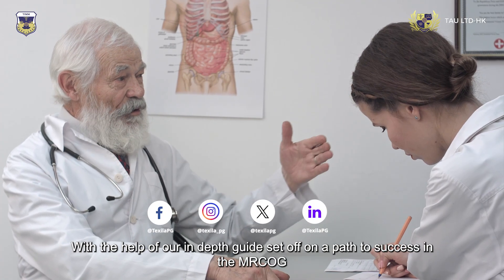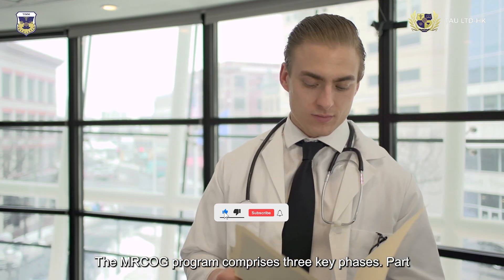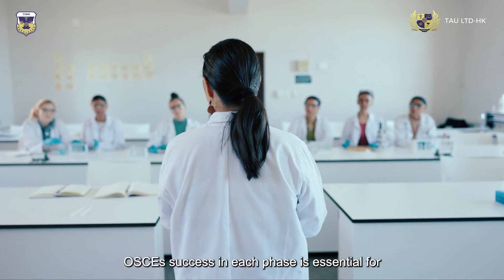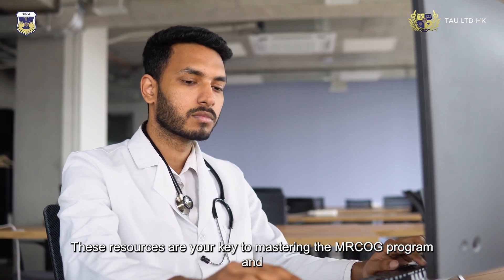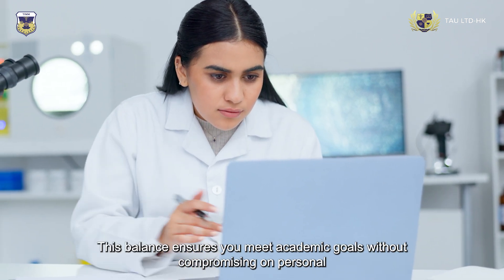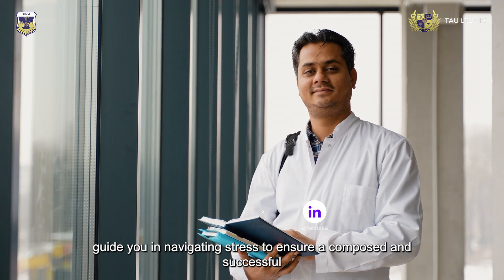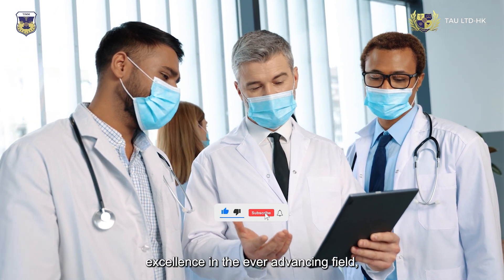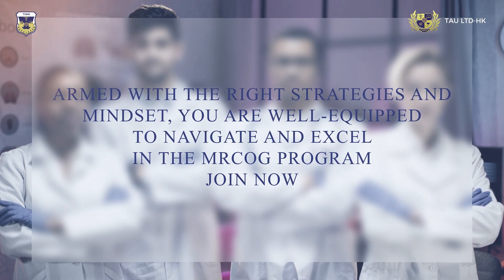Texila's Complete Guide for Success in MRCOG / MRCP program.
With Texila's "MRCPCH/MRCOG Navigating Success" program, set out on a successful path. This comprehensive guide provides helpful tips and techniques for succeeding in the MRCOG program. With Texila's knowledgeable advice, further your medical career and realize your full potential. Go with us toward greatness!